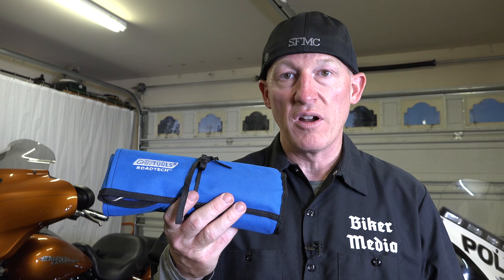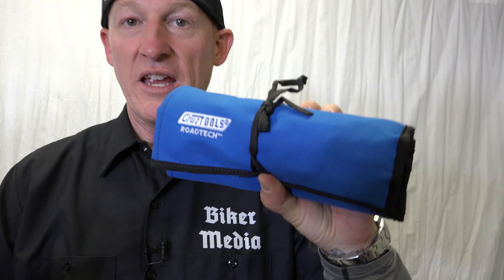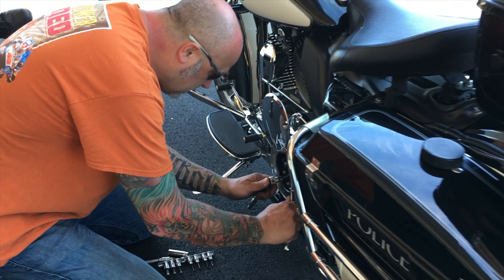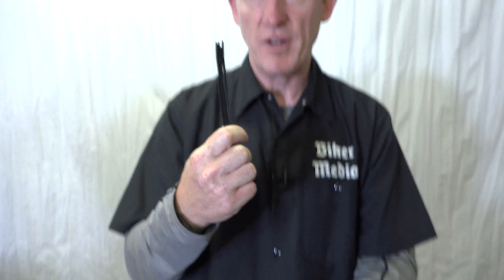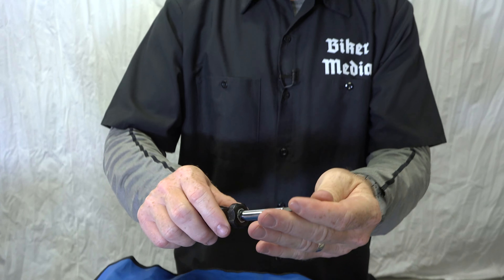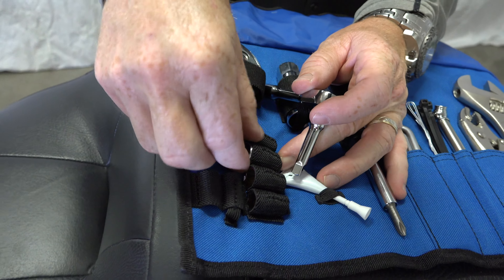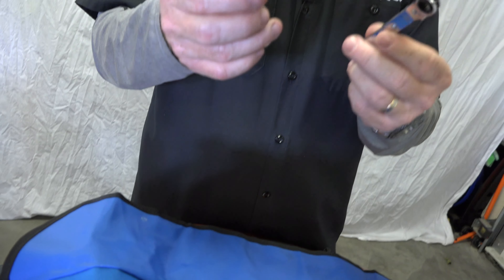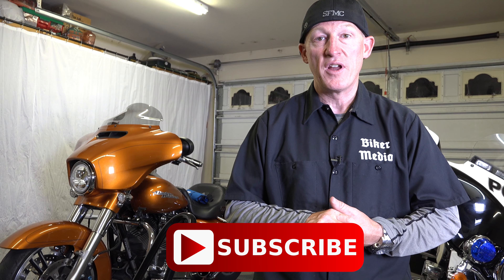Best Motorcycle & Harley Emergency Roadside Tool Kit-CruzTools Roadtech-Review by Bikers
This is a review and overview of the CruzTools Roadtech RTH3 Emergency Roadside Tool Kit for Harley-Davidson. If you want the most comprehensive tool kit for your Harley or American made V-Twin, then look no further than the RoadTech H3. It includes top-grade combination wrenches, an adjustable wrench, locking pliers, tire gauge, hex and star wrenches, 6-in-1 screwdriver, threadlocker, mechanics wire, cable ties, spark plug socket, and more. But you’ll also love the way-cool mini ratchet and socket set, making this the last tool kit you’ll ever need to buy.

I carry this tool kit on my personal Harley-Davidson Street Glide Special, but also day to day on my Police Harley Electra Glide. These tool kits are trusted by Police Motor Officers worldwide. This is our go to tool kit here at Law Abiding Biker Media.